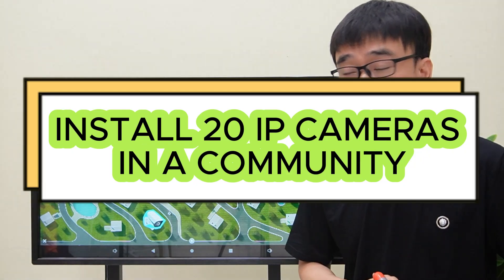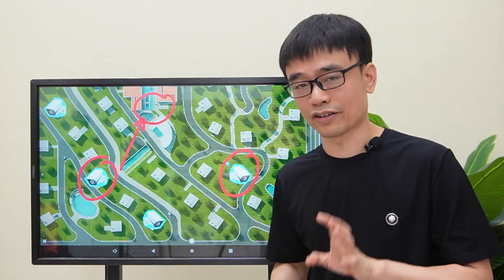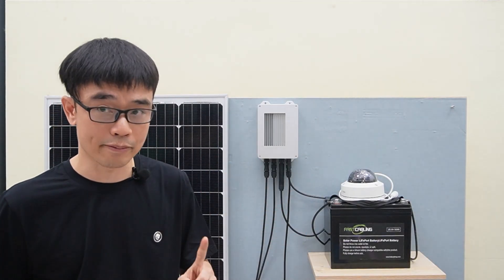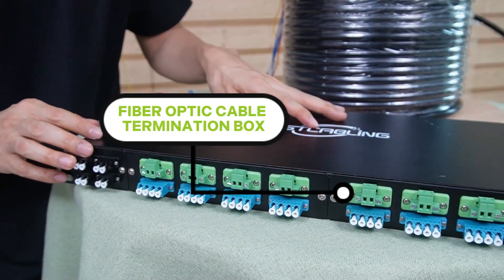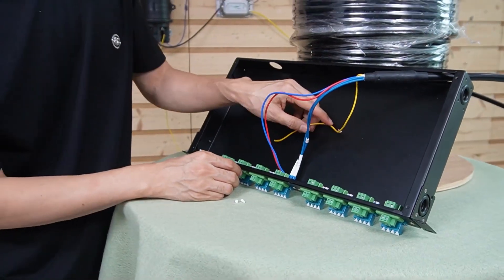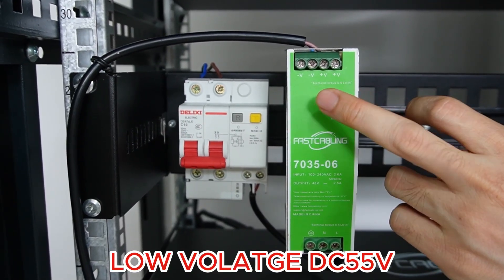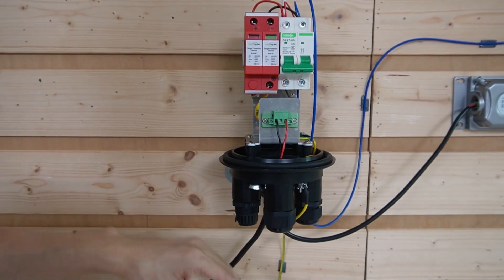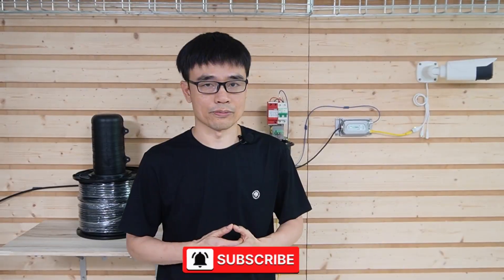Power 20 IP Cameras 2000ft Away: Solar vs. Composite Fiber | Long-Range CCTV Project Pt. 1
Are you planning a large-scale surveillance setup with no access to local power? In this video, we walk you through a real-world 20 IP camera installation project in a remote community — with two major challenges: long-distance fiber runs (up to 2000 ft) and lack of power at the camera locations. The client initially considered solar power systems for each camera, but with high cost, bulk, and multiple failure points, we present a better alternative... Discover how using Composite Fiber Optic Cables can streamline your setup by combining data and low-voltage power in a single run, avoiding bulky solar setups and minimizing maintenance.